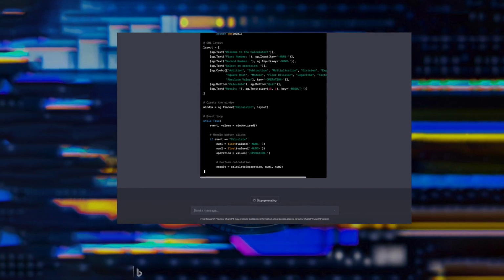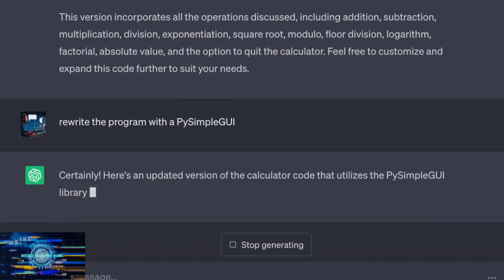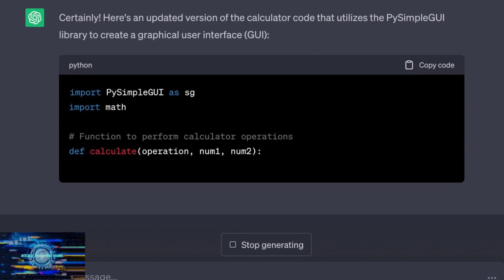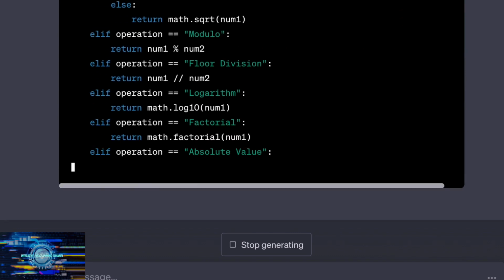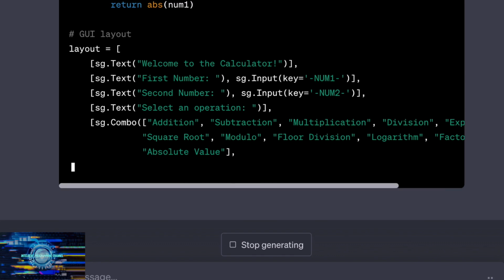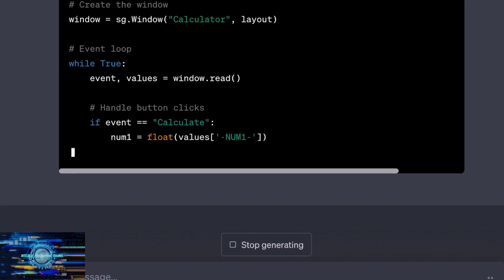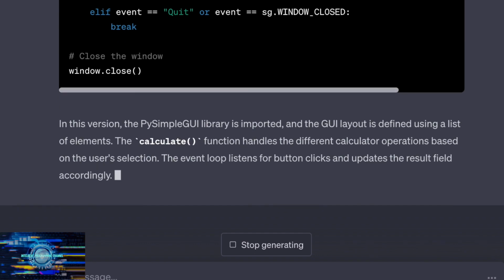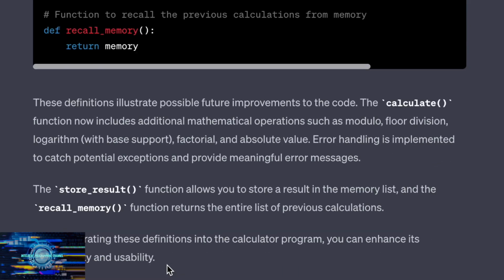Creating a Not so simple calculator With AI!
Learn how to build a powerful calculator in Python with GUI using PySimpleGUI. Explore multiple operations, additional math functions, and a some ideas for future improvements.